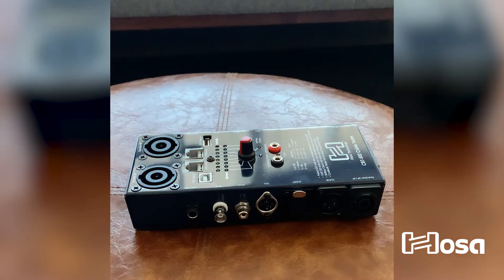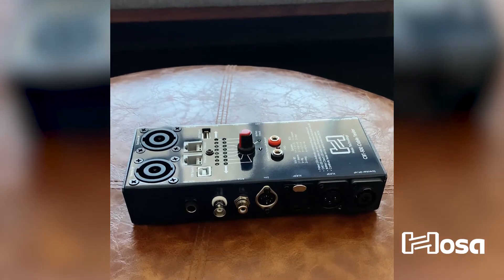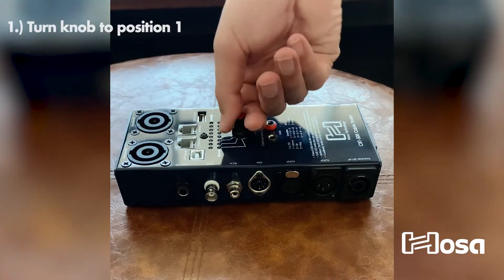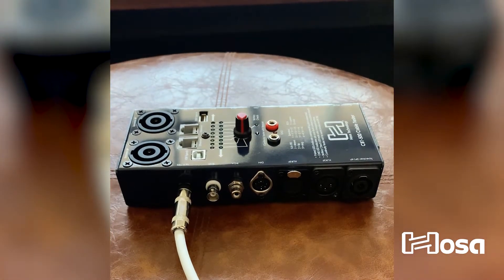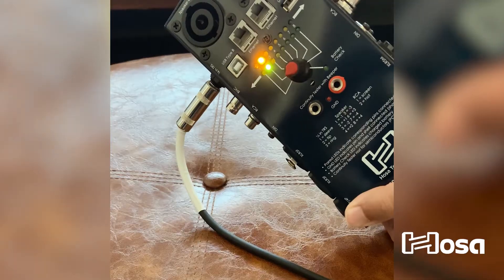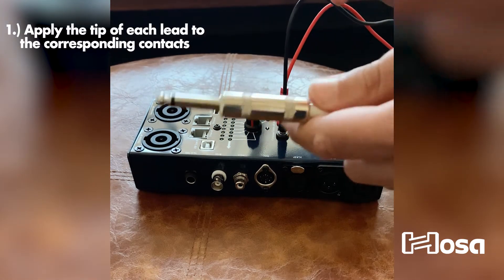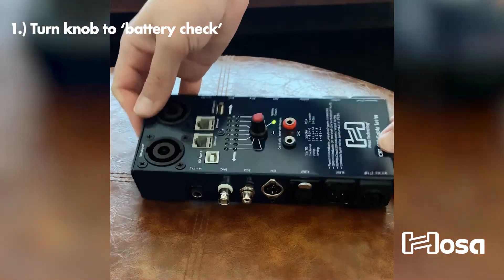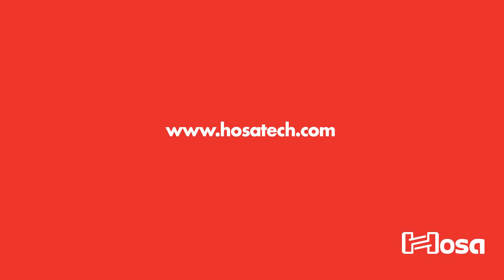How To Use a Cable Tester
Why Use a Cable Tester?
Cable testers verify the electrical connections in a signal cable — confirming things are wired correctly between the ends of the cable. They can help save a lot of headaches in the long run. Always test your cables before gigging, which can be done quickly and easily with The Hosa CBT-500.

How to Test an Audio Cable
Turn knob to position 1
Plug one connector into corresponding jack on the left side of tester
Plug other connector into corresponding jack on right side of tester
Turn knob to each position to check wiring of each contact

Alternative Continuity Test
Apply the tip of each lead to the corresponding contacts
If continuity exists, the tester will beep

Battery Check
Turn knob to battery check
LED will illuminate if the battery is charged

Hosa’s CBT-500 Cable Tester is constructed from metal to withstand field abuse and operates with a standard 9-volt battery (included). The device also provides a battery check function to ensure proper working condition prior to use. The CBT-500 makes an invaluable addition to one’s ‘tools of the trade’ and is ideal for use when preparing for a concert, studio recording session, or an installation as well as checking cables afterwards in order to ensure working operation the next time.